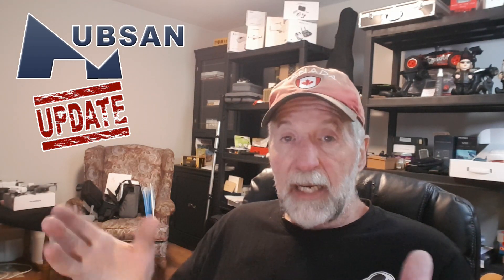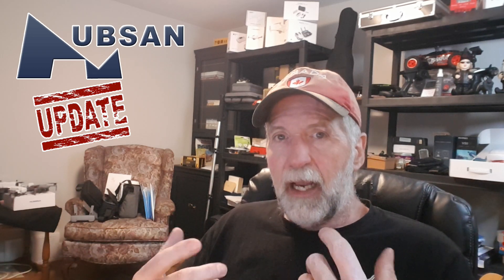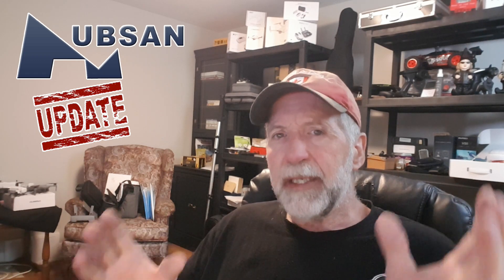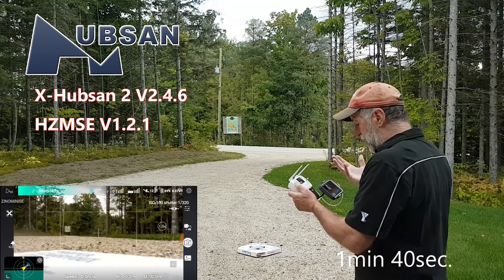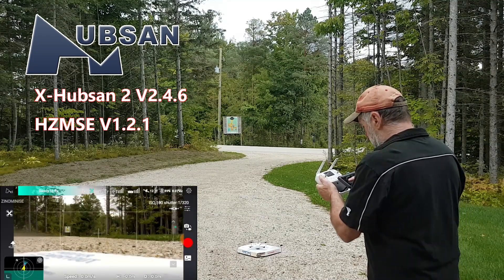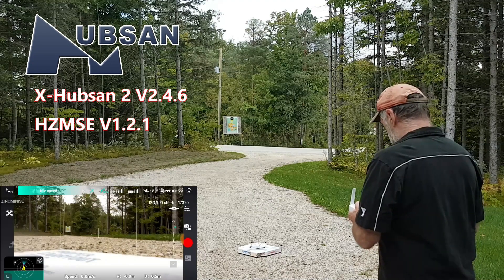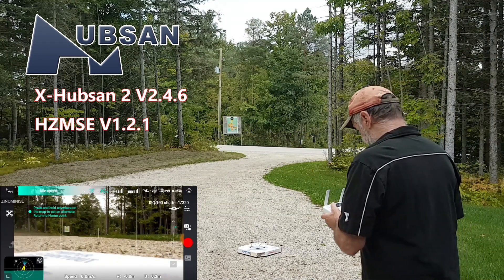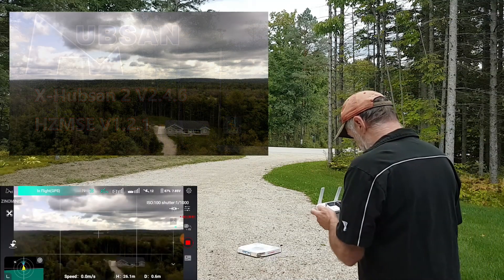Hubsan Zino Mini SE - After the Updates - Expect the unexpected - or is that too much to ask?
The Hubsan Zino Mini SE has always been (IMO) one of the best Hubsan has produced. For me (IMO) it's downfall has always been slower than acceptable Satellite Acquisition. But once obtained - smooth sailing. Just be careful what you wish for because sometimes things go off kilter.
I have never had a Sync issue with the HZMSE and never had an issue with Auto Take Off.
The new "Flight Modes" (Limited Speed & Hover) are not defined anywhere and Hubsan has yet to clarity.
This video just outlines one thing. Work through issues. Take your time and try to diagnose your steps.
Are Hubsan (or Fimi for that matter) 100% reliable?? .. Not really. DJI might be a little more reliable but they too have their own unique misfortunes sometimes.
I just wanted to show that in making Youtube videos... there are tons of video that never makes it to production. I could have shortened this to about 2 minutes (maybe I should) but reality is... stuff happens.. you have to deal with it.

Anyway.. Hope it was entertaining. There should be some more news out of Hubsan this next week.

Stay Safe